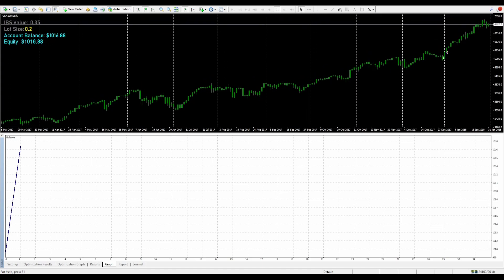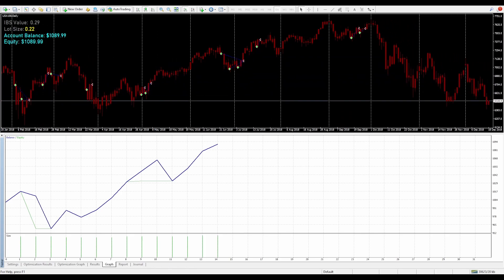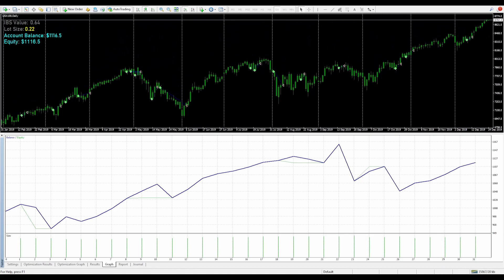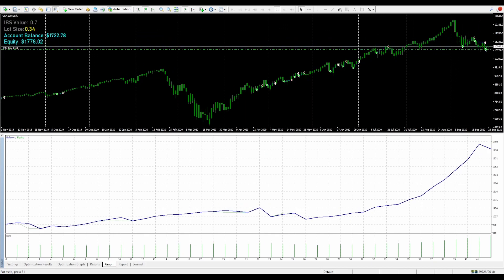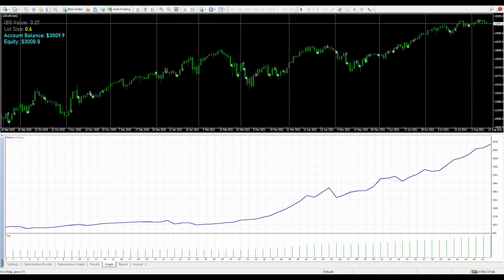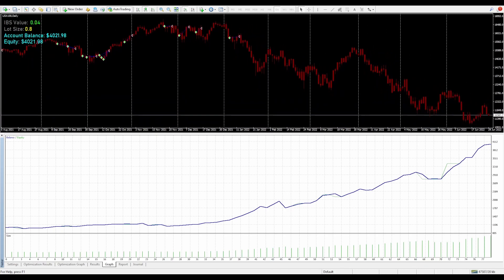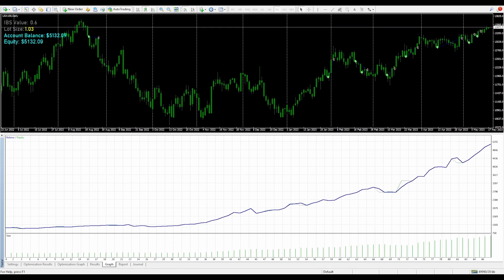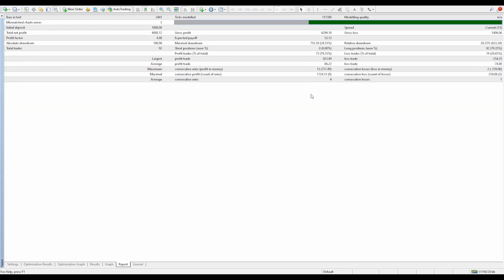NASDAQ Backtest | IBS Hunter EA | MT4 Trading Robot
Welcome to Trading with J, your go-to YouTube channel for free trading indicators and strategies on MT4!

At Trading with J, we are committed to providing you with top-notch trading tools and insights to empower your journey in the financial markets. Our videos cover a wide range of topics, from in-depth tutorials on using our free indicators to expert analysis of trading strategies.

📚 Topics covered in our channel:

Free Trading Indicators
MT4 Strategies and Techniques
Forex Market Analysis
Risk Management and Position Sizing
Trading Psychology and Mindset
Trend Following and Breakout Strategies
Scalping and Day Trading Approaches
Algorithmic Trading Insights

Remember, success in trading comes from knowledge, practice, and using the right tools. Join us on Trading with J, explore our free indicators, and let's elevate your trading game together. Get ready to conquer the markets and achieve financial freedom!

Broker

Funded Account

VPS

I am not a financial advisor and I am not offering you financial advice. I am not regulated in any way. Any information you receive is based on my own knowledge and experience in the financial markets and how you act on the information provided is your own responsibility. I cannot be held responsible for any losses you may incur as a result of ideas taken from my content provided.